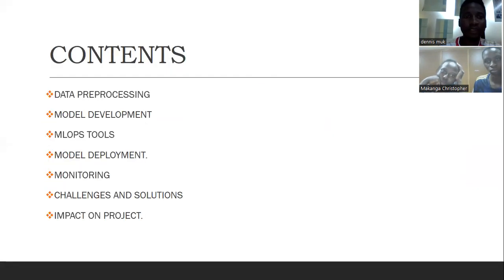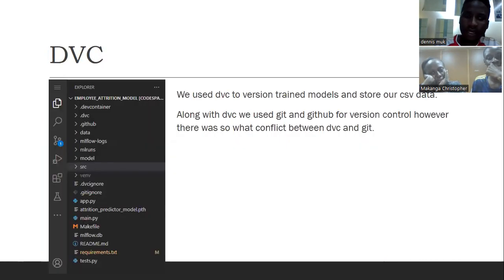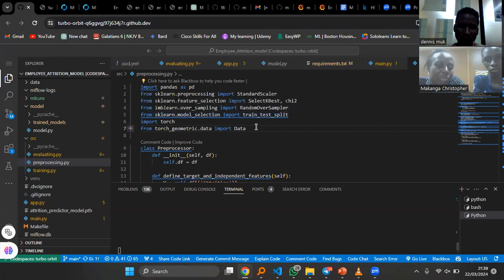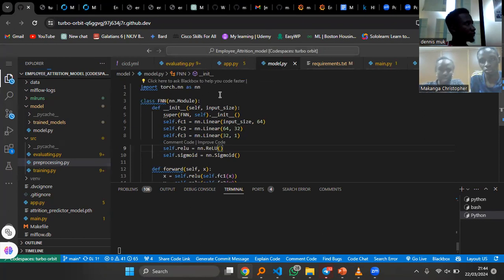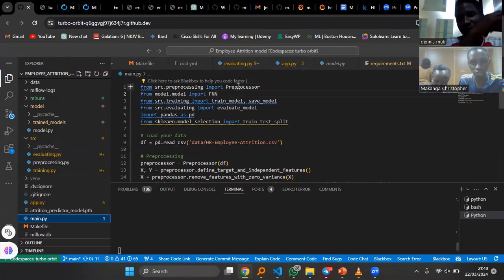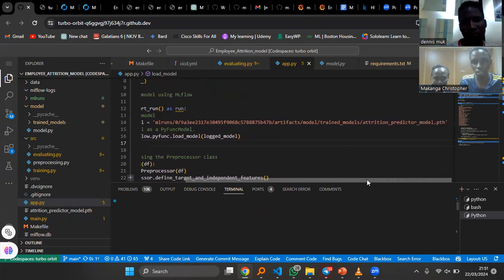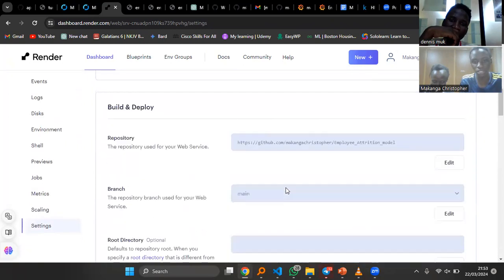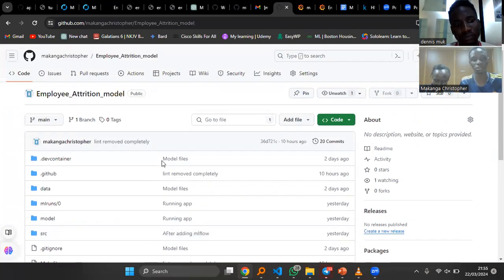MLOPs for explainable graph neural networks for employee attrtion